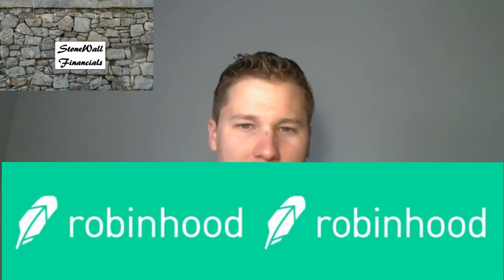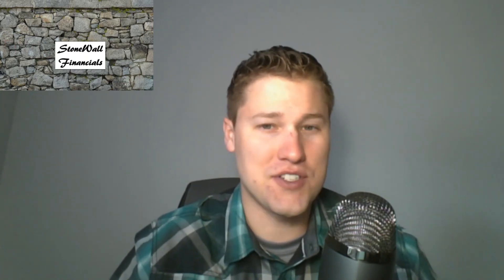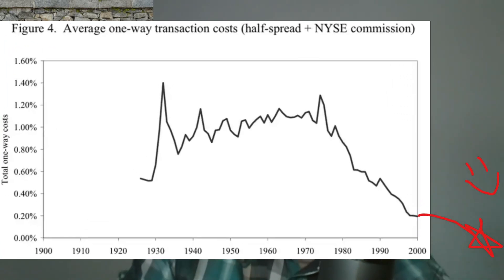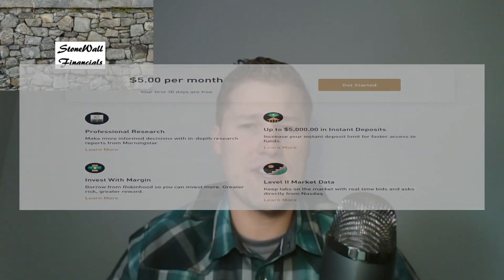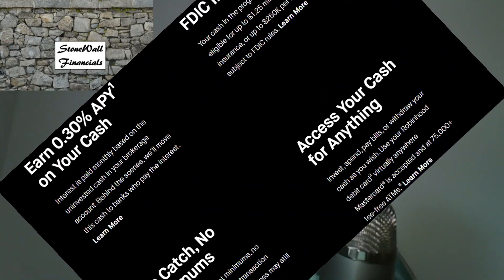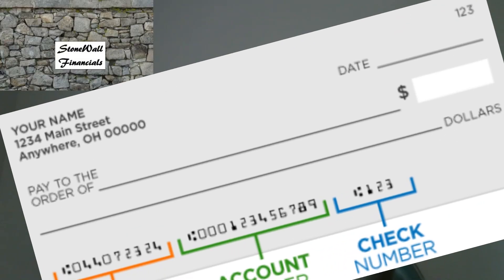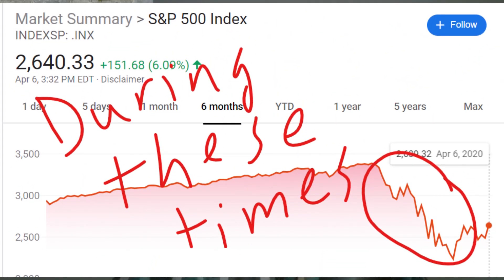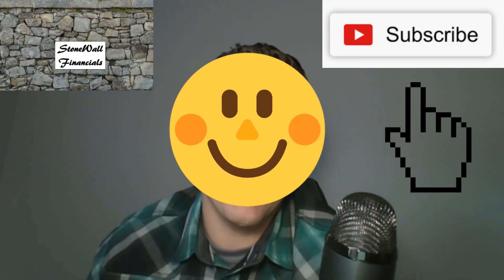Robinhood Review and How to open an account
Music cred: Bedsounds.com